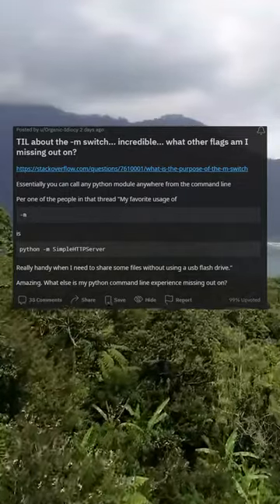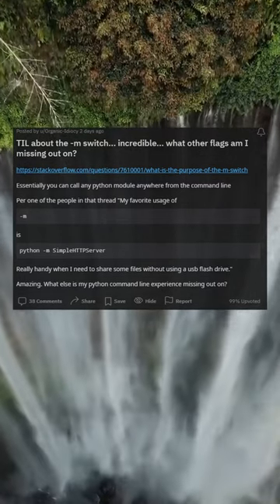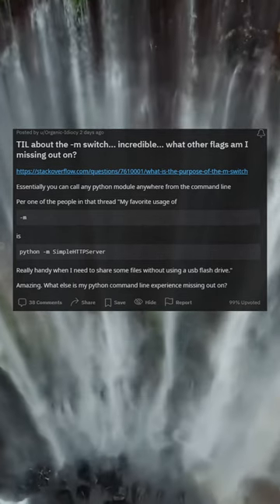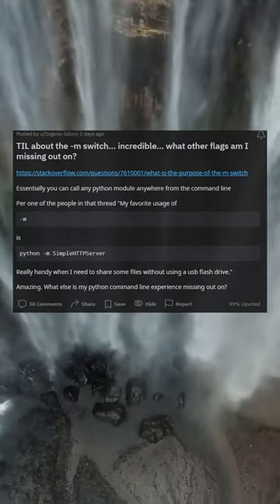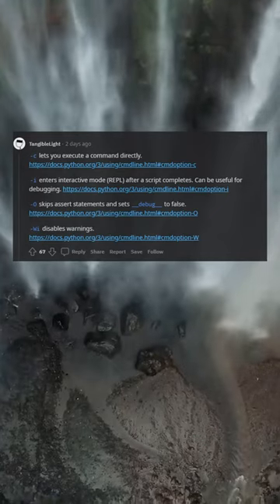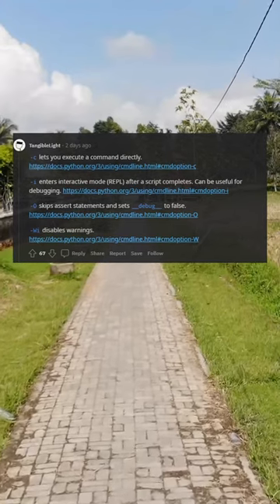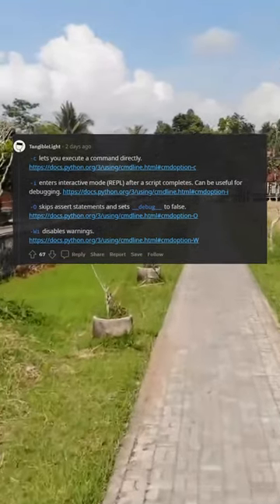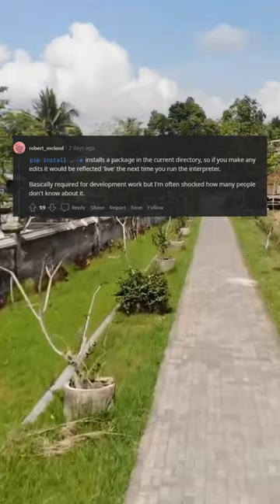TIL about the -m switch... incredible... what other flags am I missing out on?